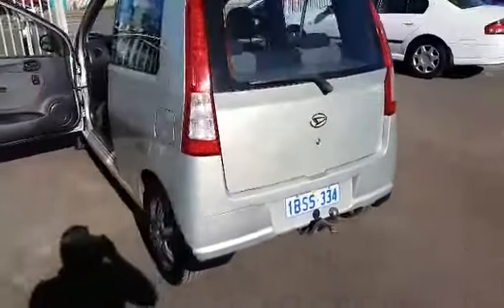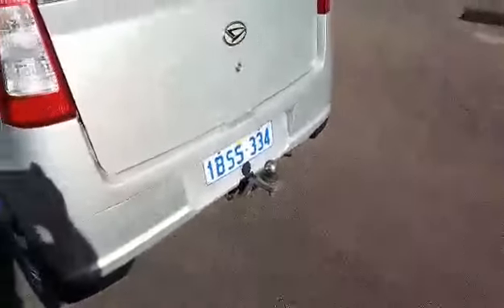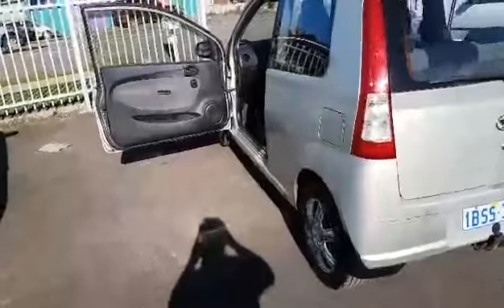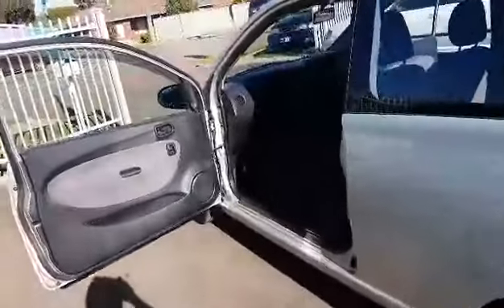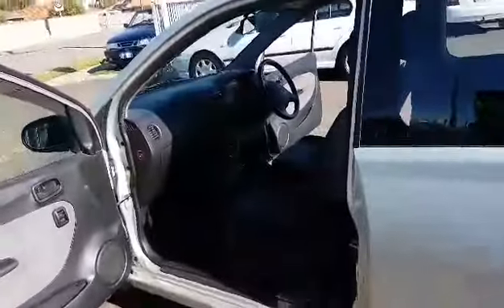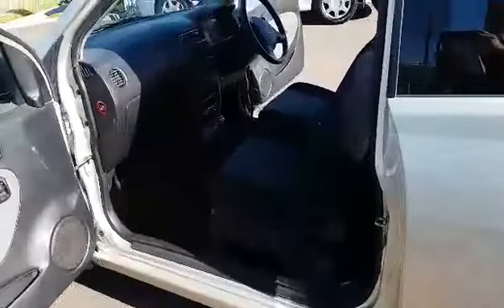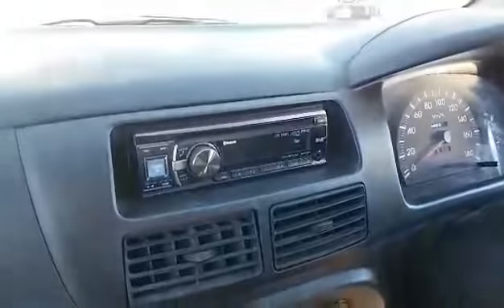2004 Daihatsu Charade $2,990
2004 Daihatsu Charade $2,990
Hatchback
Manual
Front Wheel Drive
Petrol - Unleaded
Colour: Gold
Air Conditioning
Kilometres: 138667
Registration Expiry: 17/11/2017

Unreal little beauty of a car perfect to tow behind bus as it is so light which also makes it a great car for parking etc, good for learning to drive in but also nippy enough to travel on the open roads with no problems keeping up and overtaking traffic. New tyres and in very good nick overall.